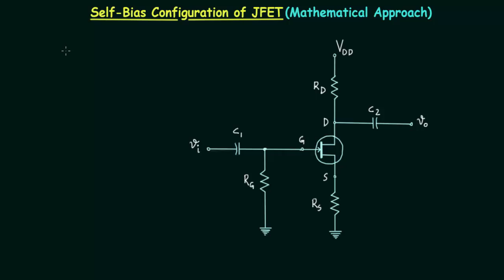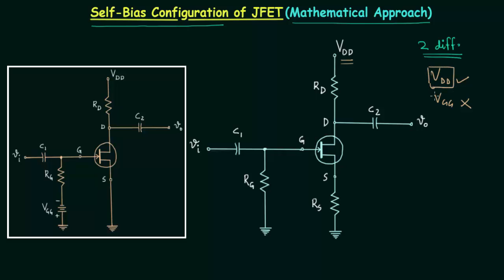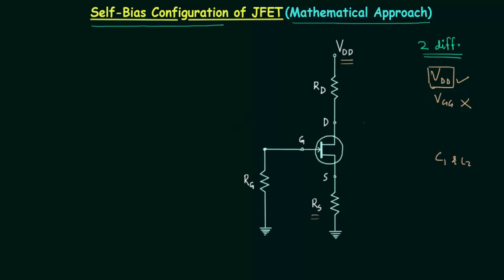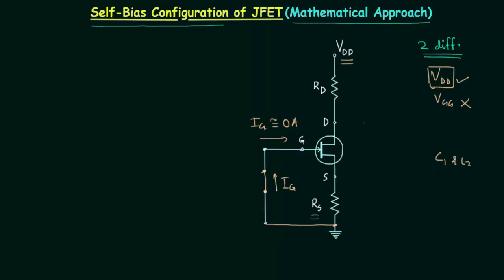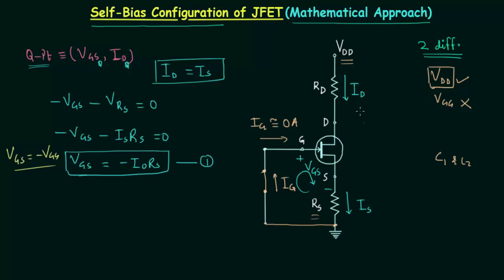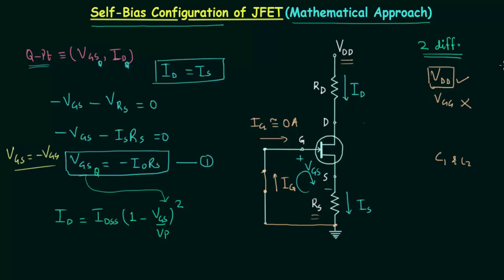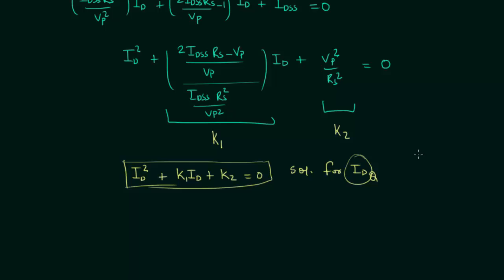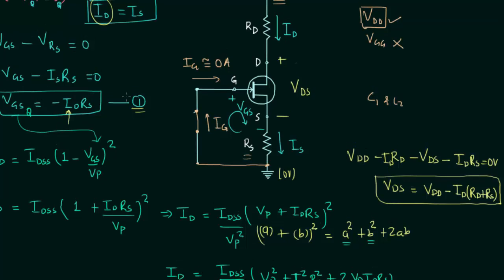Self-Bias Configuration of JFET (Mathematical Approach)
Analog Electronics: Self-Bias Configuration of JFET (Mathematical Approach)
Topics discussed:
1. Comparison between fixed-bias and self-bias configurations.
2. Self-bias configuration of n-channel JFET.
3. Operating point in self-bias configuration.